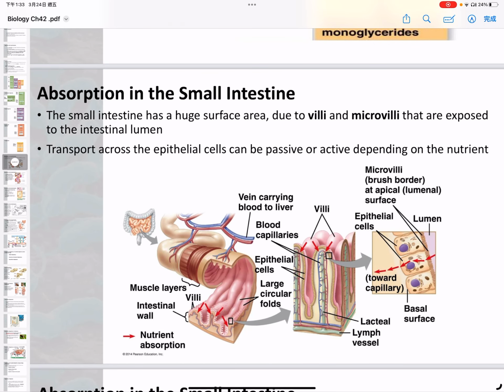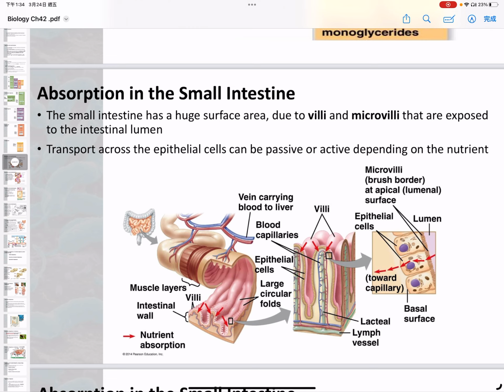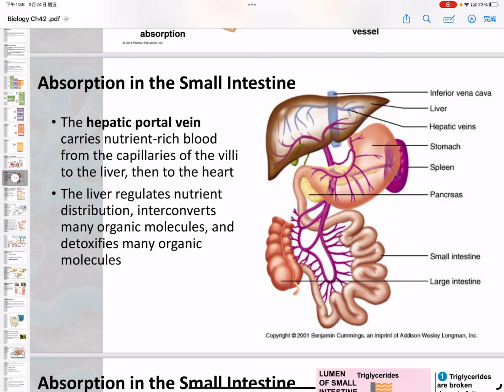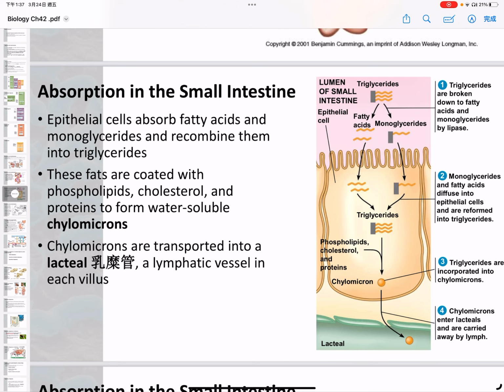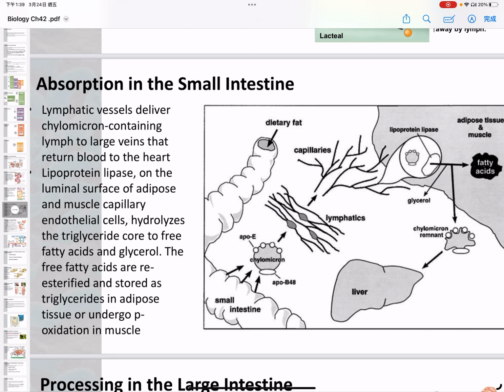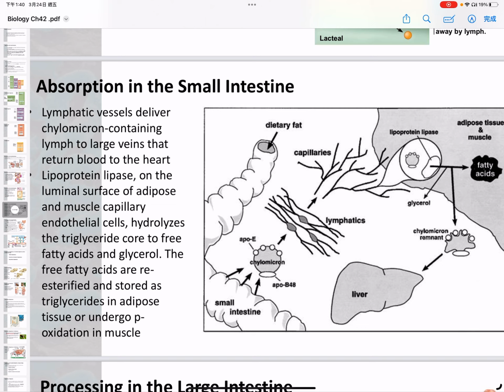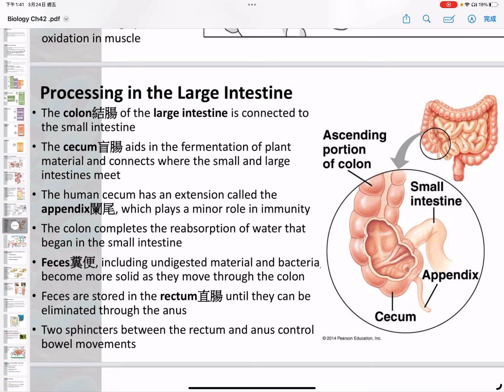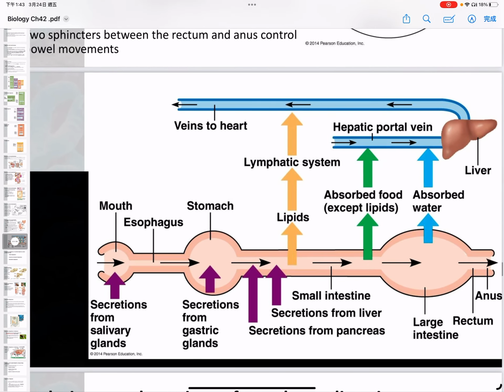Biology II-ch42/absorption in the small intestine and processing in the large intestine